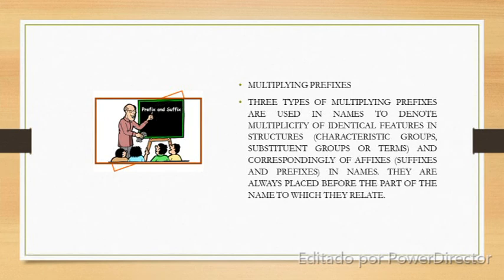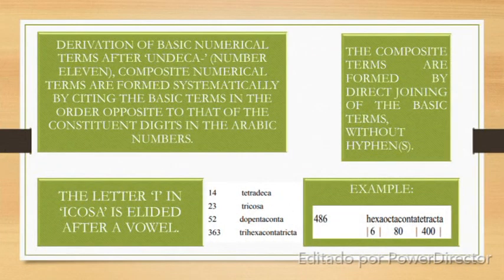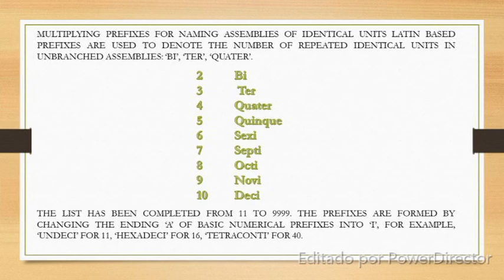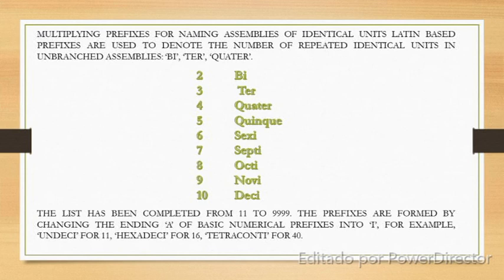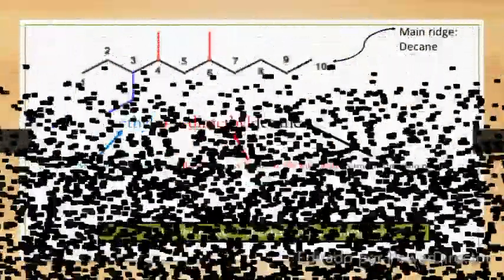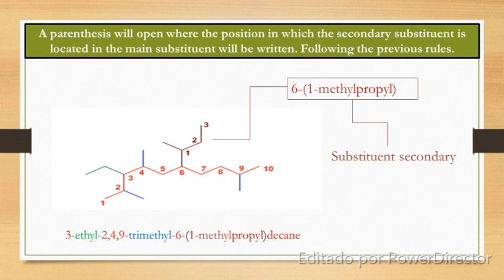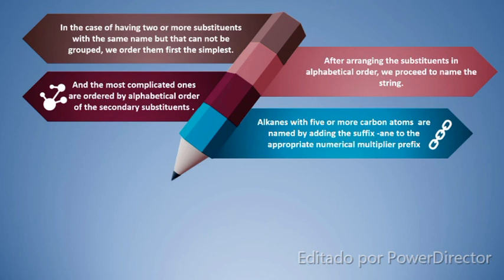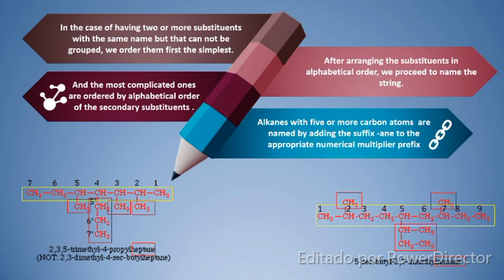Alkanes Nomenclature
En este video damos una presentacion acerca de los alcanos. El video fue hecho por alumnos de Ingenieria Quimica de la Universidad Veracruzana campus Coatzacoalcos, Veracruz.